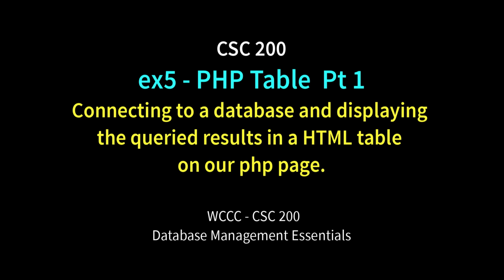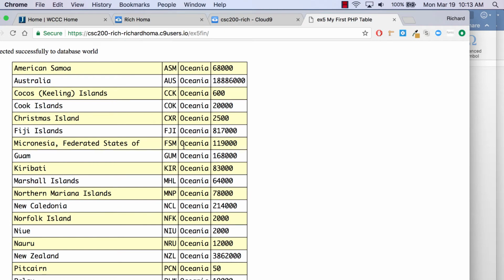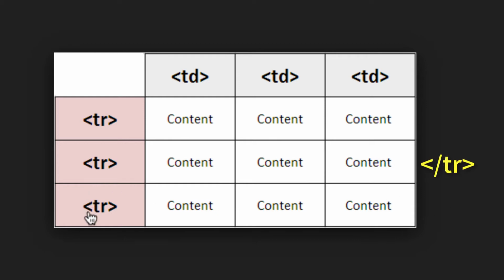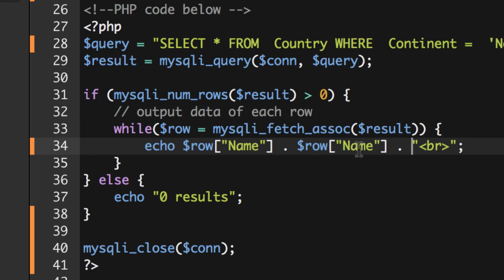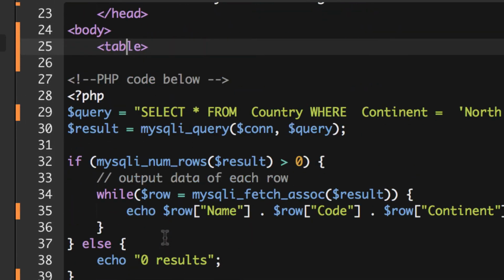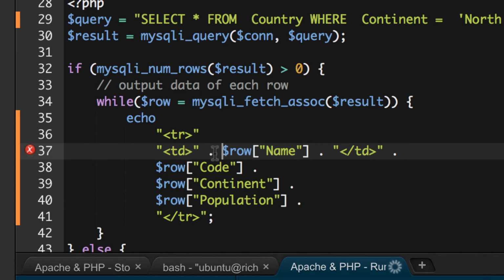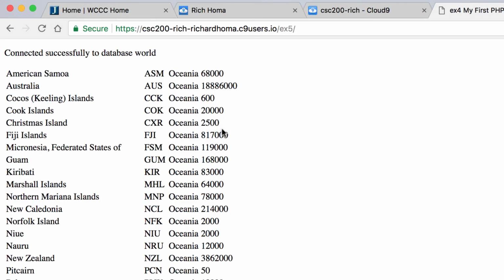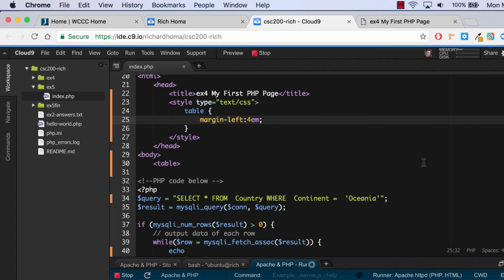csc200-ex5-PHP-Table-pt1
Connecting to a database and displaying the queried results in a HTML table
on our php page.